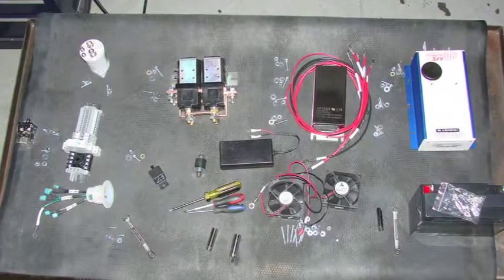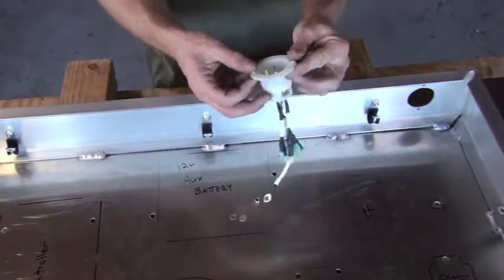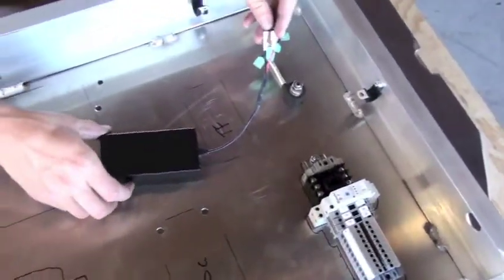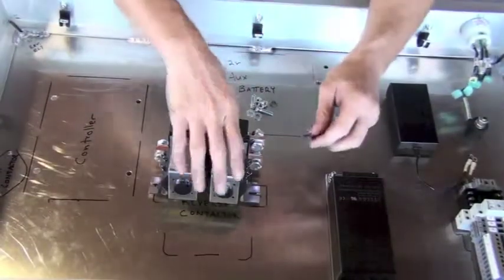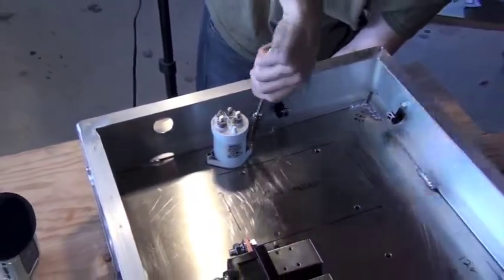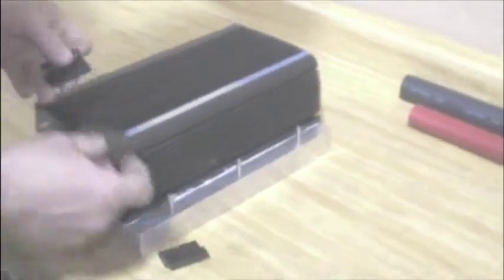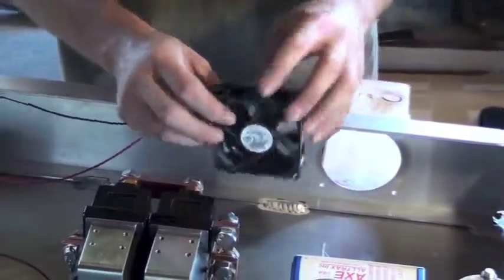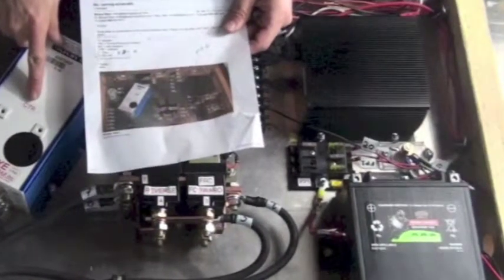Build HV Box